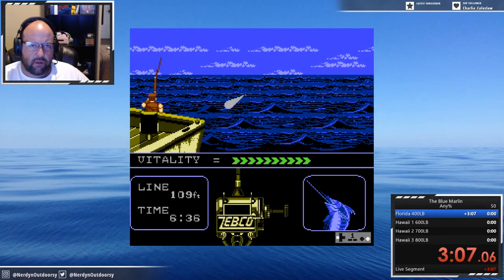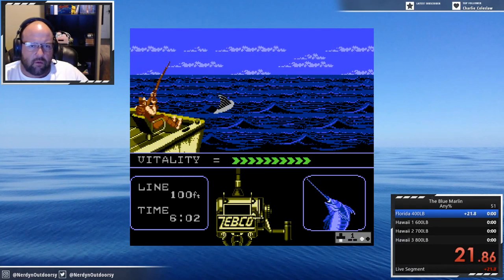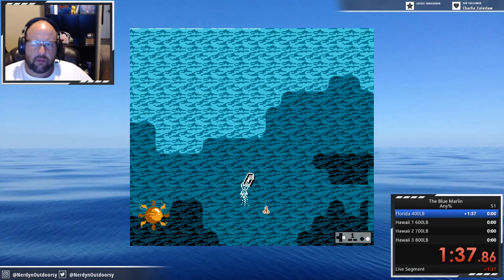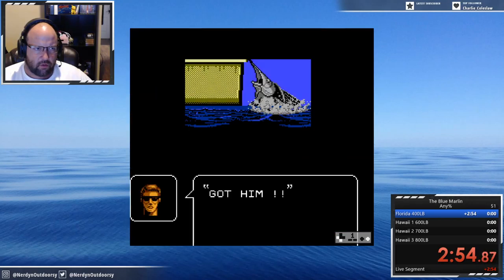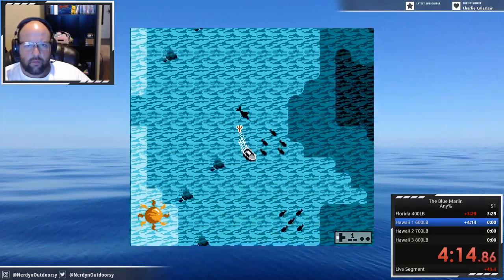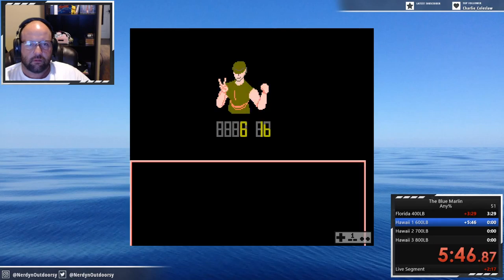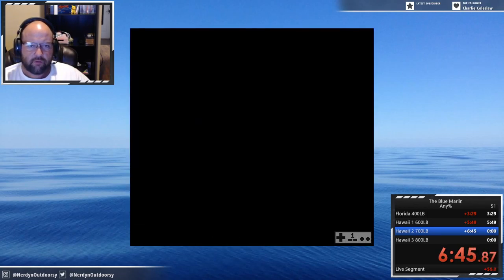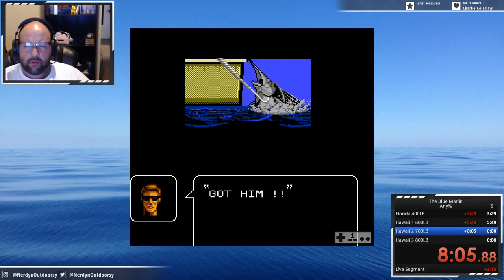3rd Place Speed Run of the Blue Marlin 13 minutes Flat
The Blue Marlin has been one of my favorite games ever since the first time I rented it from Blockbuster as a kid. This it my personal best speed run of the game and the current 3rd place in the world. My goal is to ultimately hold the world record. It's actually a great game for anyone looking to start speed running as it's very luck and RNG based. I'm working on a tutorial to help others that may be interested in starting running it and hope to have it uploaded shortly.